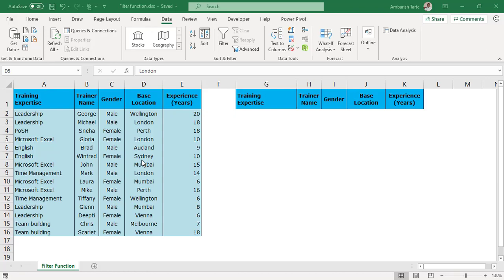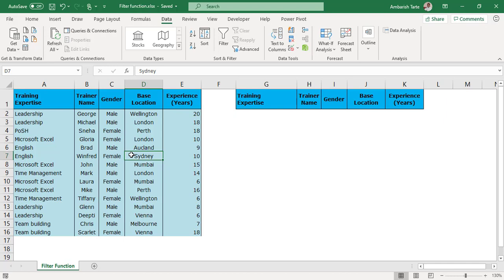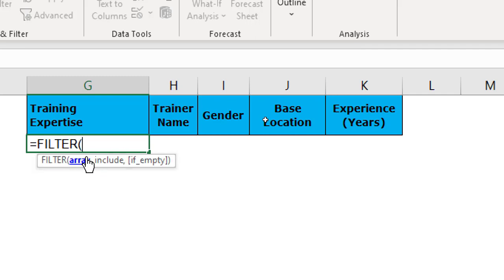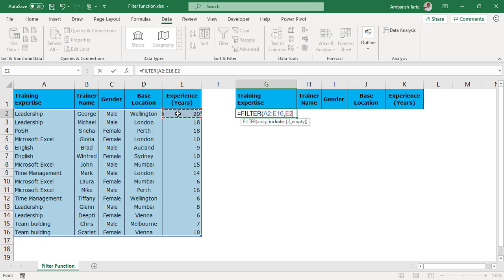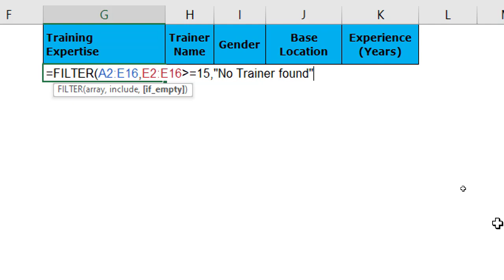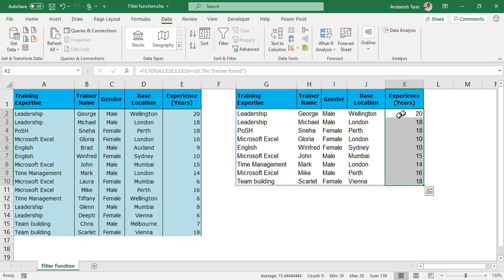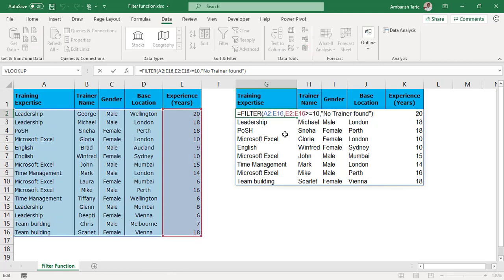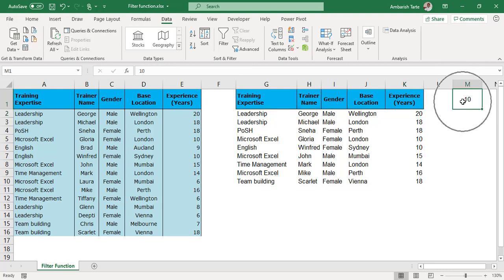Excel (Office 365): FILTER function (Video 1)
This video is to demonstrate or give an idea about the Filter Function available with Office 365 Subscription. It is different from the Filter feature that has been available in Excel for many years.